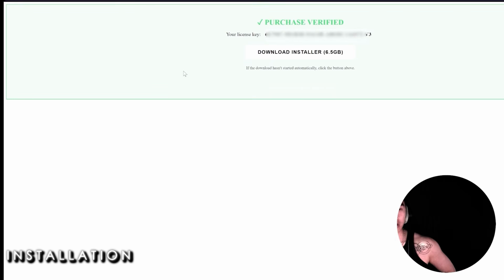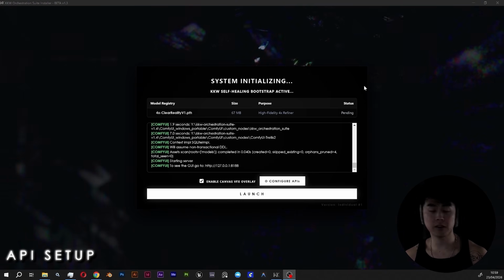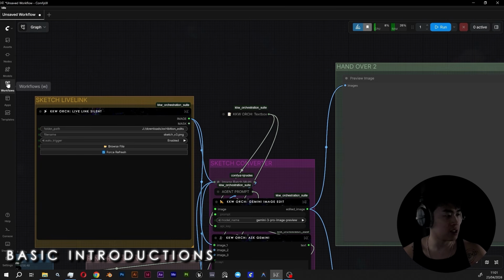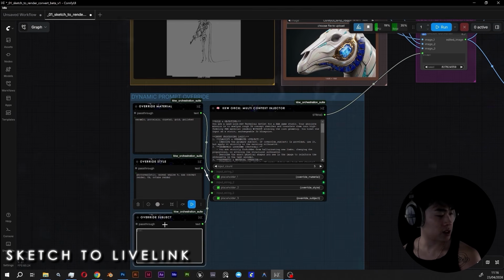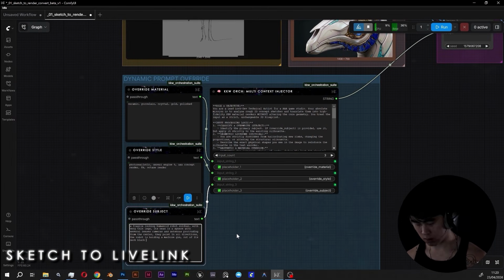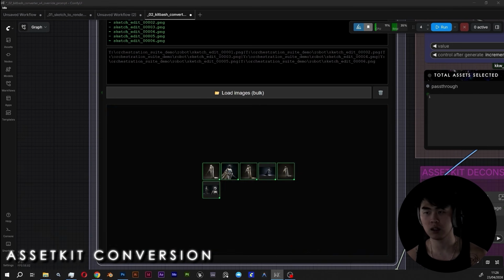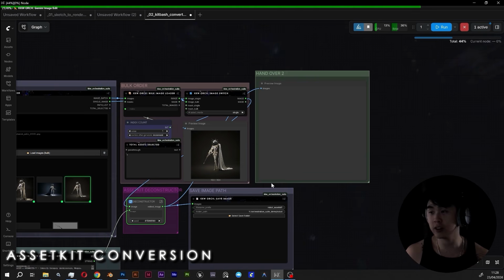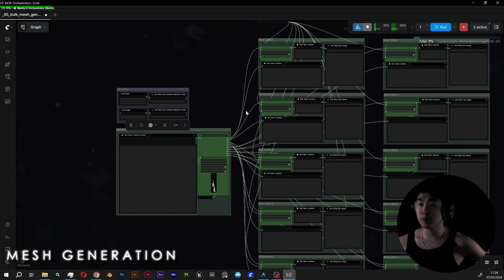Why Your 3D Skills Will Be Obsolete by 2027 - kkw-Orchestration-Suite Introduction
The kkw-Orchestration-Suite is an industrial-grade 3D pipeline designed to eliminate the manual grind of asset creation and world-building. Deploy an entire studio’s output from a single node and move 20x faster than traditional production cycles.

Stop modeling. Start directing.

FOUNDER TIER: The first 50 licenses are PERPETUAL. Secure your spot in the Bunker before the slots vanish.

OpenClaw Roadmap: Enterprise-tier integration for autonomous assembly and kinematics in Unreal Engine 5.

SYSTEM REQUIREMENTS
Targeted for Professional Workstations.

Recommended: 16GB+ VRAM for local execution and recursive upsampling loops.